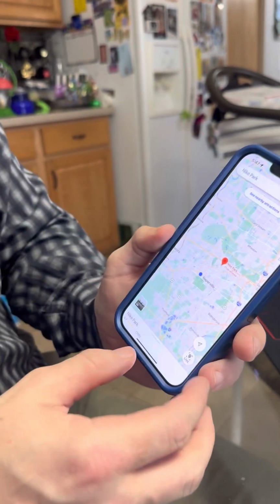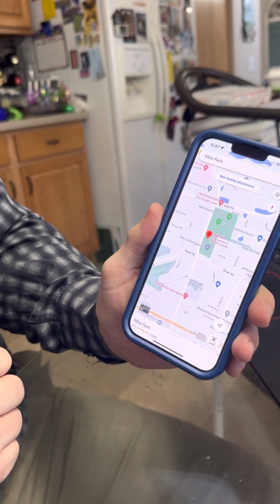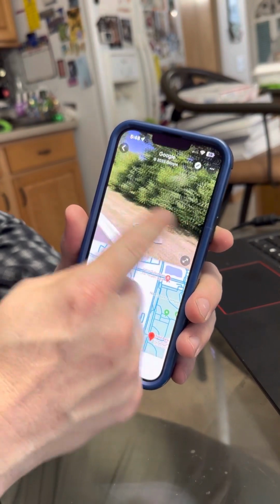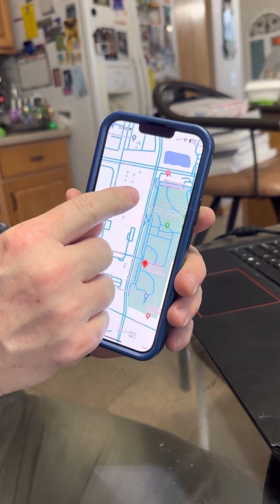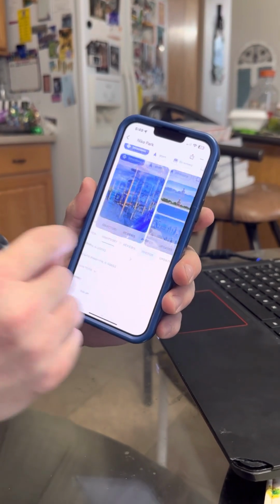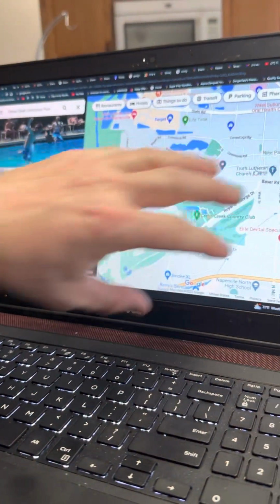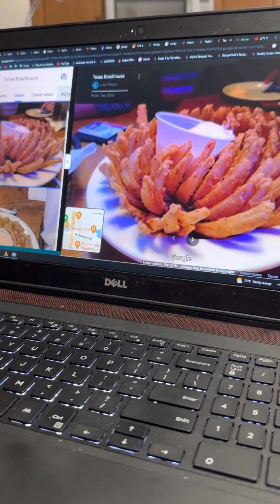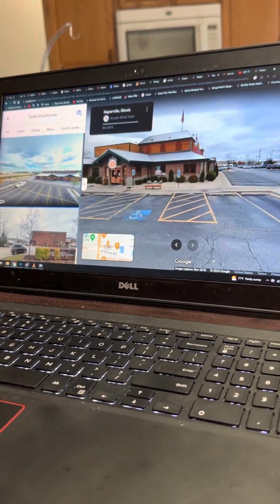Google Maps and Google Streetview 360 Degree View What is it? How does it work? iPhone App Desktop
David Ramsey who has been a google trusted photographer and google maps guide helping businesses and individuals since 2015 explains the basics of Google streetview Google maps and 360 degree view. Blue lines drone view photosheres and how to use google maps on an iPhone and a desktop or laptop are covered in this short tutorial. DMR virtual photography has helped thousands of businesses since joining the google streetview program. Google maps offers the best platform where businesses and individuals can showcase their properties and businesses and neighborhoods.
Call David at 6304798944 with any photography needs. 👍